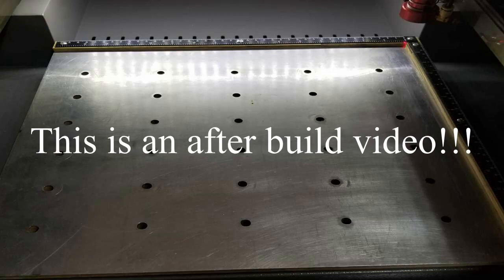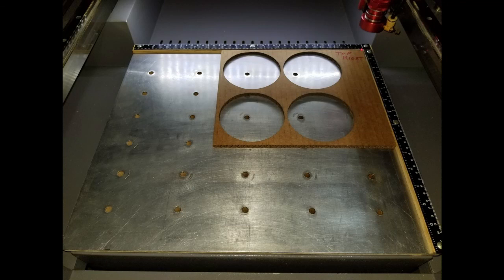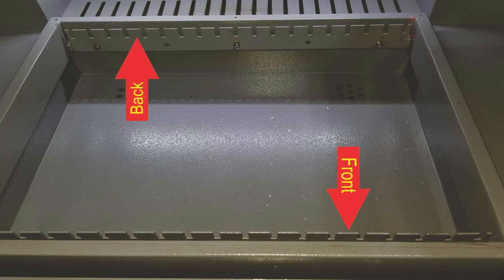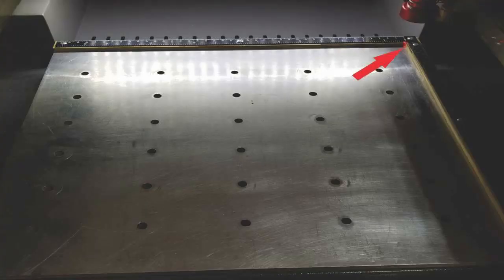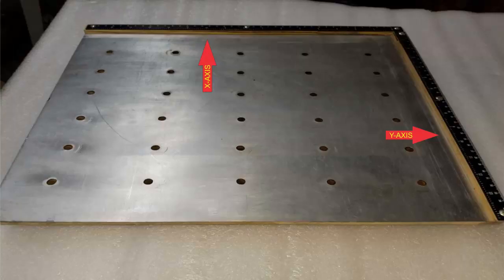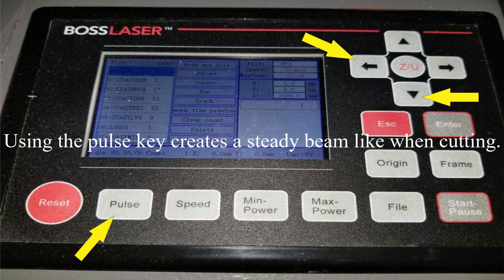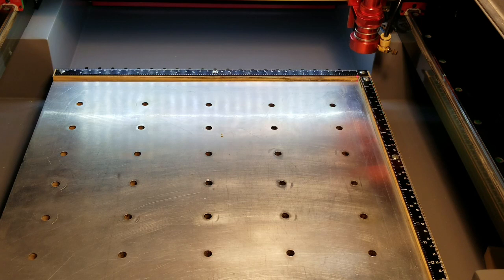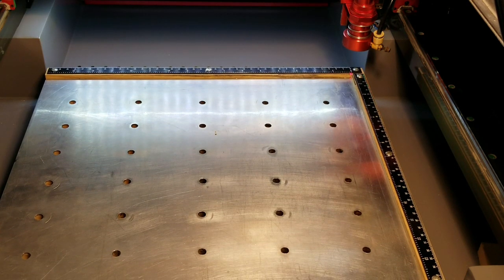custom laser engraving table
Custom table made for laser engraver to allow repeatability of engraving.  This table is made to fit the Boss LS1416, but can be made to fit most Chinese style laser engravers.